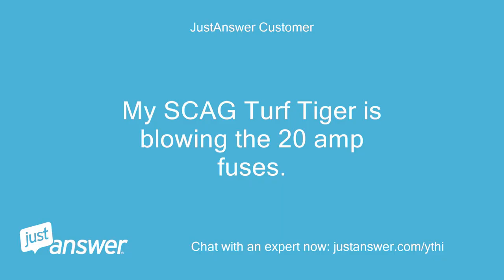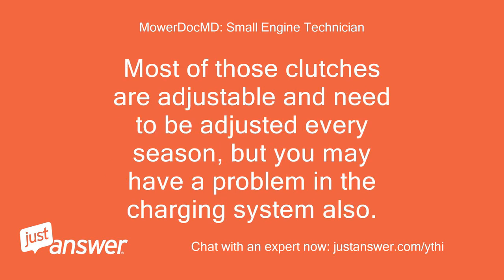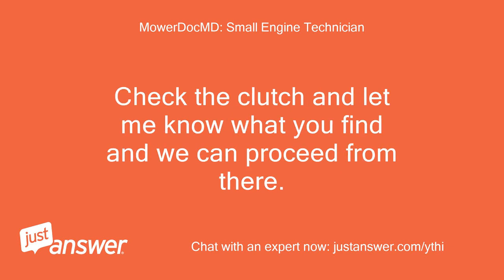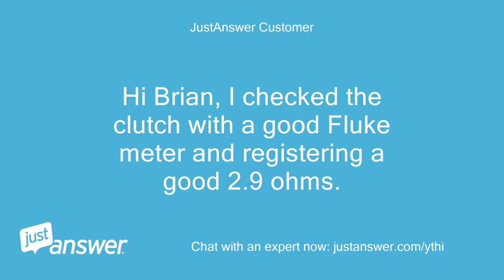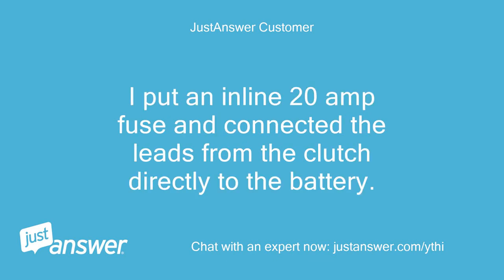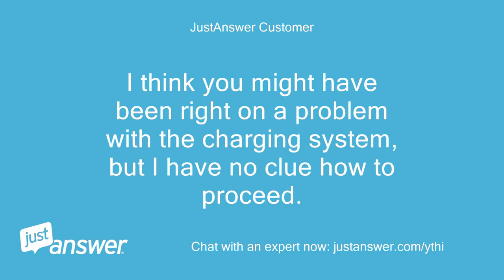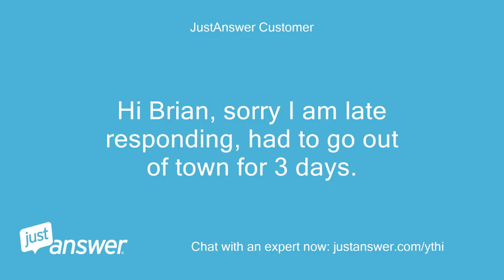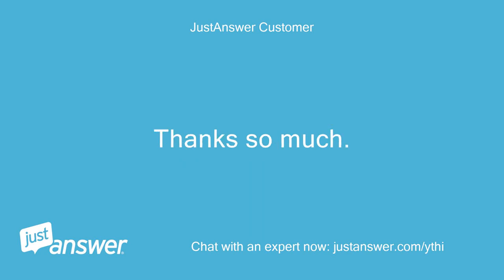My SCAG Turf Tiger is blowing the 20 amp fuses. the last time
JustAnswer Customer: My SCAG Turf Tiger is blowing the 20 amp fuses.
JustAnswer Customer: the last time this happened, the Ogura PTO clutch was bad and I suspect this might be the case again.
JustAnswer Customer: Wonder why I can only get 2 years on a Ogura clutch?
MowerDocMD: Small Engine Technician: Hi, my name isXXXXX of those fuses is the power supply to the ignition switch, the other is for the charging system.
MowerDocMD: Small Engine Technician: First to check the clutch you will need an ohm meter.
MowerDocMD: Small Engine Technician: With the clutch lead unplugged, check the resistance across the two leads of the clutch.
MowerDocMD: Small Engine Technician: The reading should be 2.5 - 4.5 ohms.
MowerDocMD: Small Engine Technician: An open circuit indicates a bad clutch, a zero ohm reading indicates a dead short, which is also a bad clutch.
MowerDocMD: Small Engine Technician: Most of those clutches are adjustable and need to be adjusted every season, but you may have a problem in the charging system also.
MowerDocMD: Small Engine Technician: Check the clutch and let me know what you find and we can proceed from there.
MowerDocMD: Small Engine Technician: Thanks, Brian
MowerDocMD: Small Engine Technician: Our chat has ended, but you can still continue to ask me questions here until you are satisfied with your answer.
MowerDocMD: Small Engine Technician: Come back to this page to view our conversation and any other new information.
MowerDocMD: Small Engine Technician: What happens now?
MowerDocMD: Small Engine Technician: Or, you can reply to me using the box below.
JustAnswer Customer: OK, will check with ohm meter and get right back to you.
MowerDocMD: Small Engine Technician: ok
JustAnswer Customer: Hi Brian, I checked the clutch with a good Fluke meter and registering a good 2.9 ohms.
JustAnswer Customer: Then I conducted a little experiment.
JustAnswer Customer: I put an inline 20 amp fuse and connected the leads from the clutch directly to the battery.
JustAnswer Customer: Clutch engages perfectly and does not blow fuse.
JustAnswer Customer: I think you might have been right on a problem with the charging system, but I have no clue how to proceed.
MowerDocMD: Small Engine Technician: OK, if it is only blowing the fuse when you turn on the clutch there are two things to do.
MowerDocMD: Small Engine Technician: First get a 0.010 inch feeler gauge.
MowerDocMD: Small Engine Technician: on the clutch there are three nuts.
MowerDocMD: Small Engine Technician: these are to adjust the clutch.
MowerDocMD: Small Engine Technician: next to each nut is a slot, which is where you insert the feeler gauge.
MowerDocMD: Small Engine Technician: Get all three check points to 0.010 and pay attention to how much you needed to turn the each nut.
MowerDocMD: Small Engine Technician: Half to three quarters of a turn is fine, but if you need a full turn or more, the clutch was pretty far out of adjustment, which means it was drawing a lot more amps than it was supposed to.
MowerDocMD: Small Engine Technician: next trace the wires for the clutch, especially where they go through the tube, looking for a bare wire.
MowerDocMD: Small Engine Technician: Once you are satisfied that the clutch is adjusted and the wires are ok, turn the key on, without starting the engine, and then engage the clutch.
MowerDocMD: Small Engine Technician: You should hear the ping of the clutch engaging.
MowerDocMD: Small Engine Technician: This is only using battery voltage, not charging.
MowerDocMD: Small Engine Technician: If all is ok to this point, turn off the clutch and start the engine.
MowerDocMD: Small Engine Technician: Check the voltage at the battery, it should be between 13.5 and 14.5 volts DC.
MowerDocMD: Small Engine Technician: Let me know what you find.
JustAnswer Customer: Hi Brian, sorry I am late responding, had to go out of town for 3 days.
JustAnswer Customer: Based on your instructions I am now convinced that the problem is not with the PTO electric clutch.
JustAnswer Customer: Tomorrow I will check the wiring to insure no breaks or shorts.
JustAnswer Customer: Thanks so much.